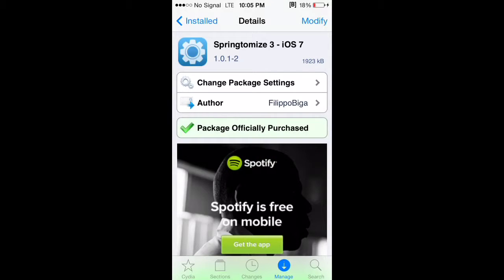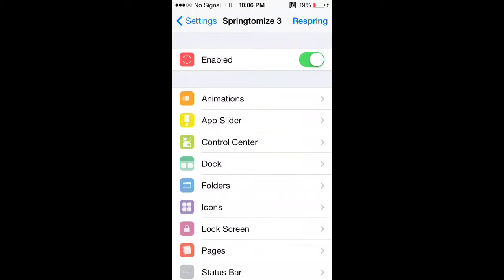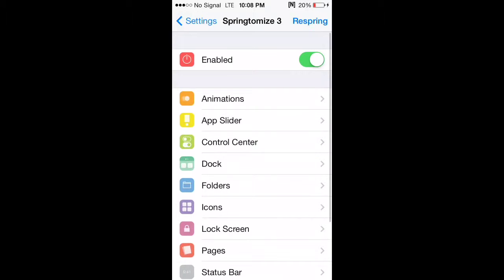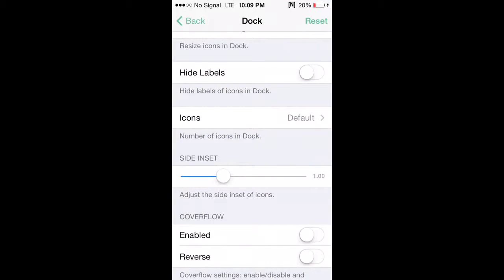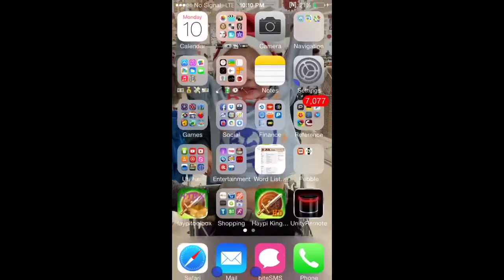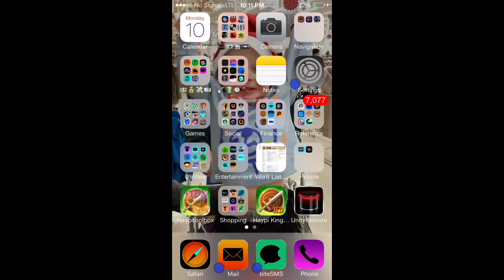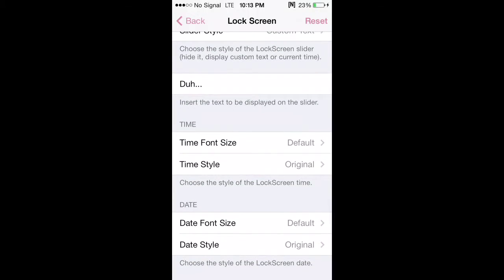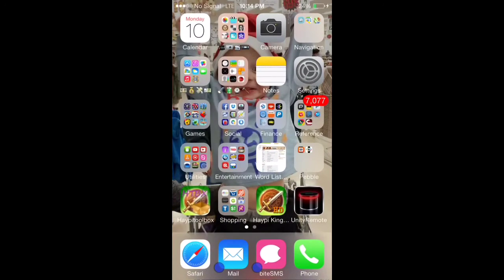Tutorial of Springtomize for iOS 7 on i5s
Tutorial of Springtomize for iOS 7 overview. This is just the basics to show what one tweak can do for you. Any questions of comments or requests, please leave them below.